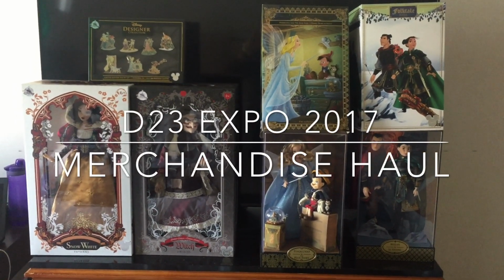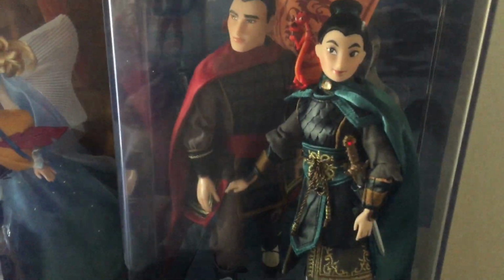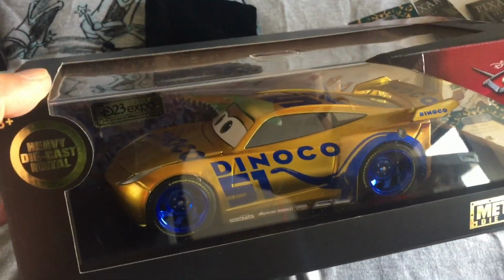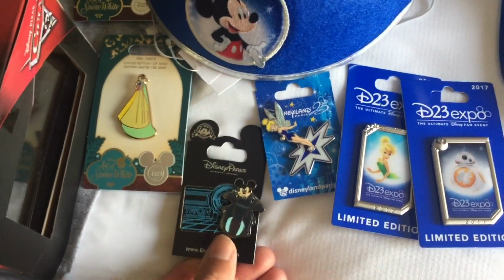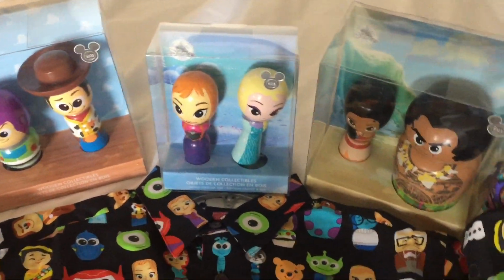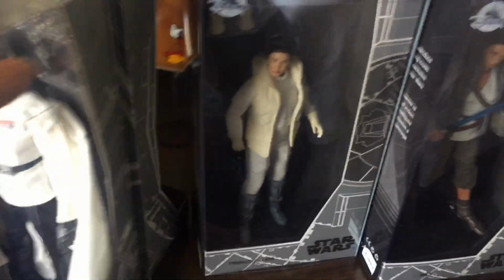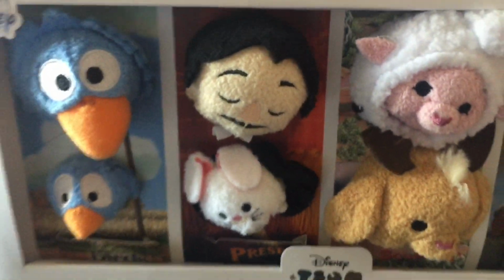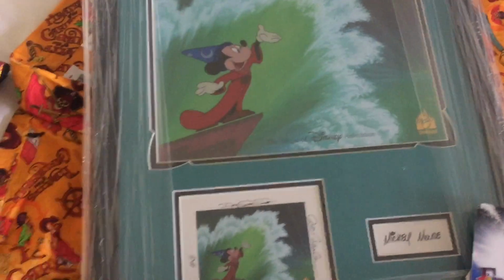D23 Expo 2017 Experience: Merchandise Exclusives & Toy Haul - Limited Editions!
Here we go over all the merchandise collected at the D23 Expo 2017! Items were purchased from the Disney Store, Dream Store and Mickey's of Glendale.  Also the Jakks booth and Jada booth for limited items. Disney Fine Arts and Disney Gallery limited editions!